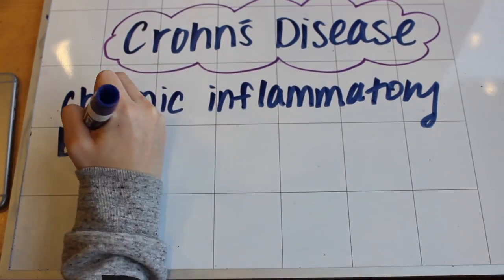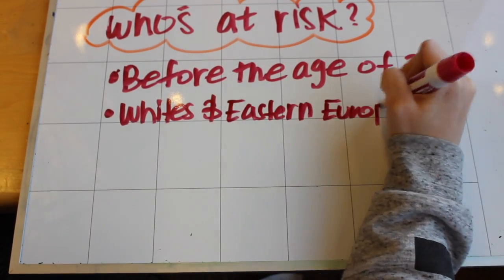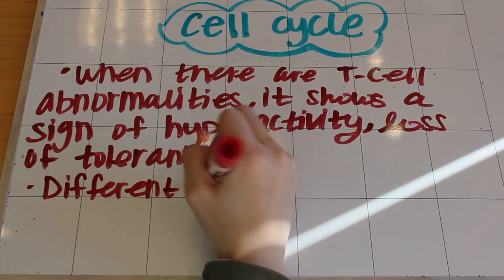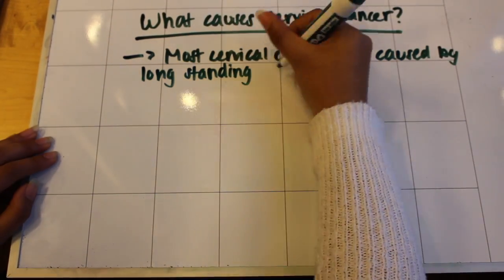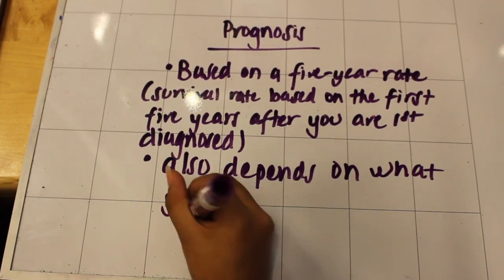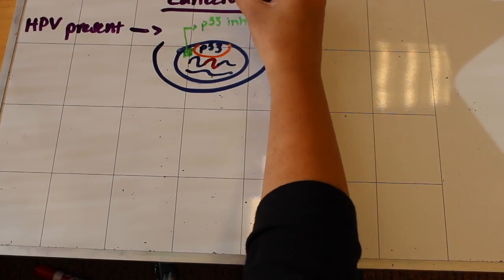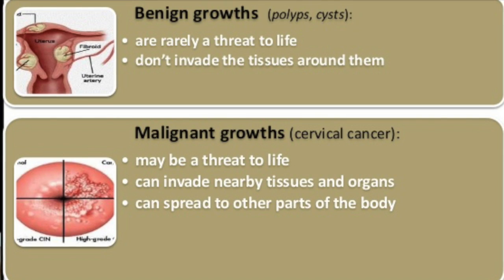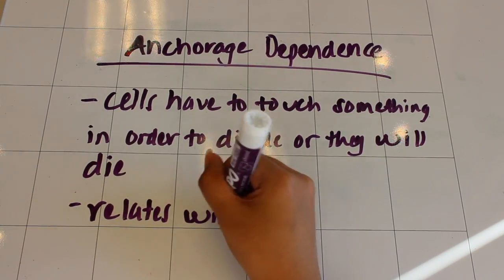AP Biology Project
This video is about our AP Biology Project for our Unit 6: Genetics. Enjoy :)